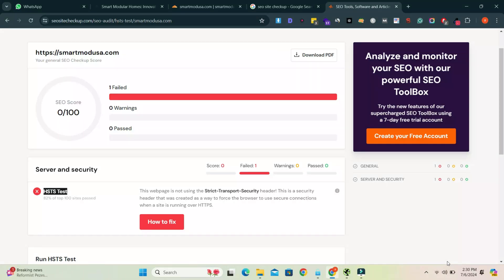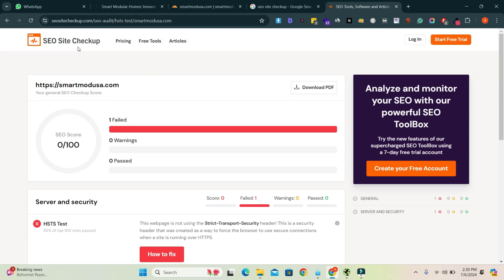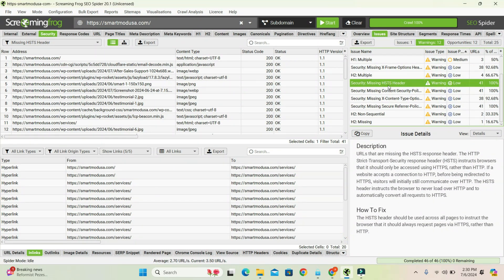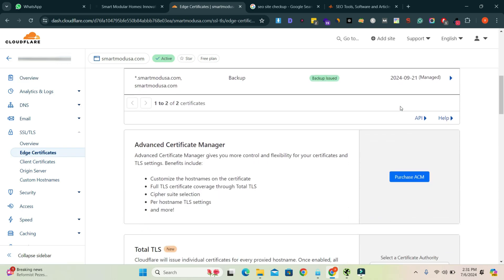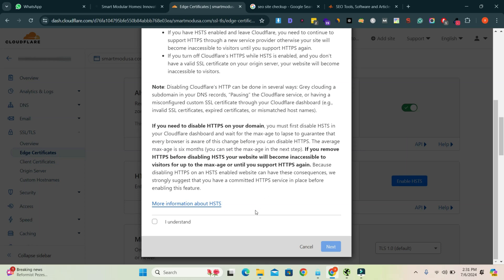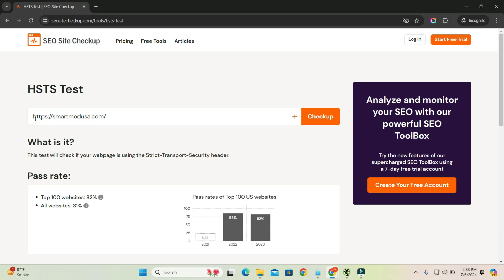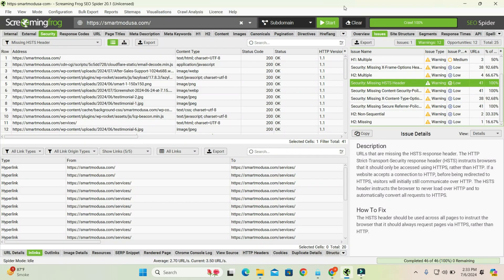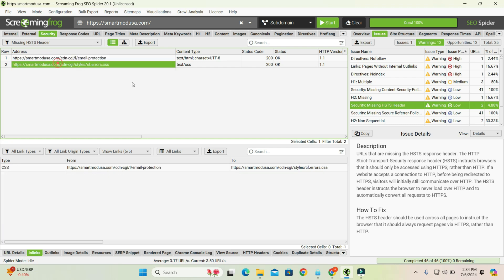How To Fix the HSTS Test | HTTP Strict Transport Security | Missing HSTS Header Screaming Frog